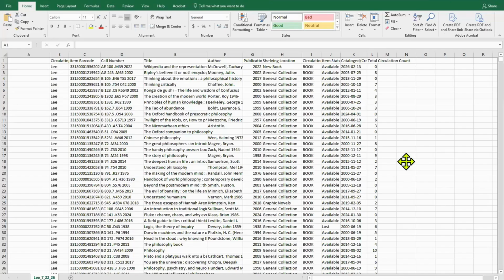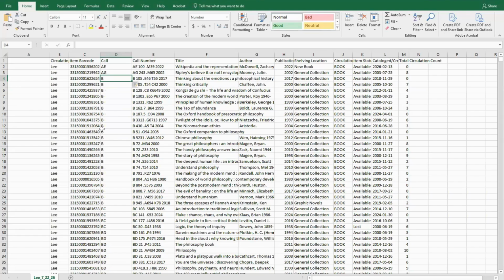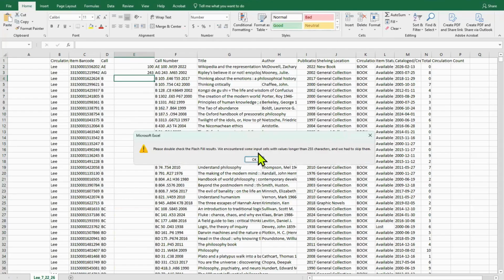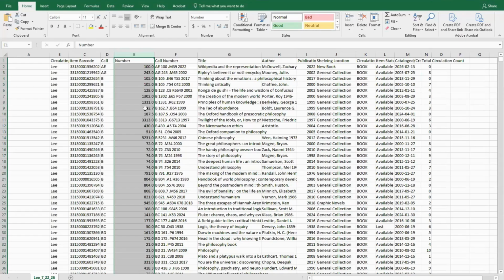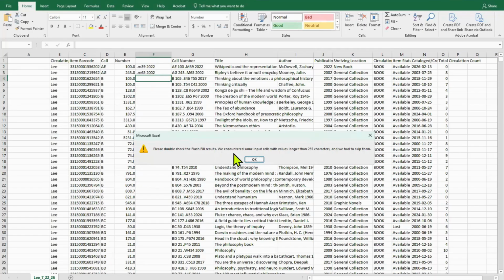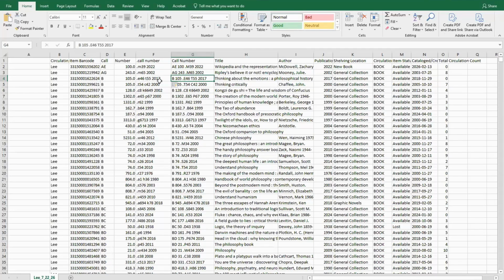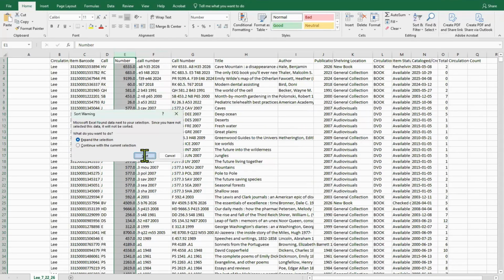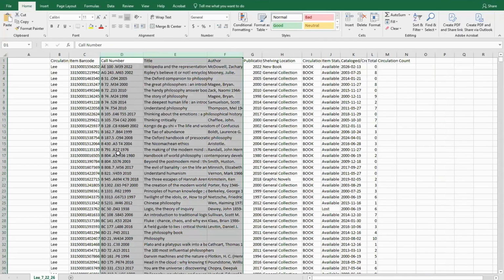How to Put LC Call Numbers in Alphanumeric Order in Excel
Have you ever printed a report in Evergreen and gone to the stacks only to notice that your LC call numbers did not list in alpha-numeric order even though you sorted them by call number? There are 2 ways to fix that problem! 1) You can find a new report that offers "Call Number Sort" or 2) Excel has a simple, 5-minute workaround that will do the work for you!